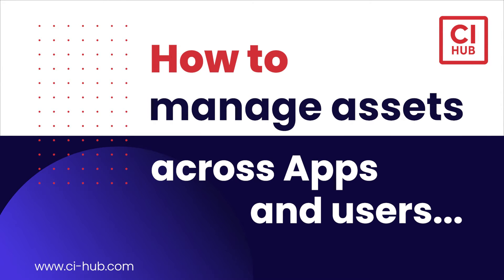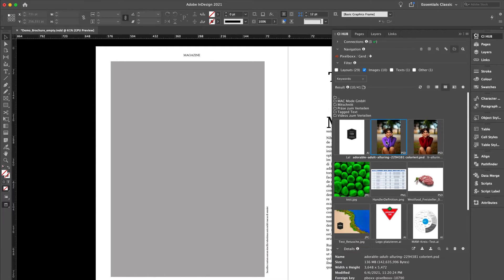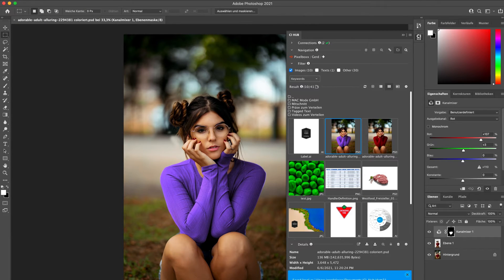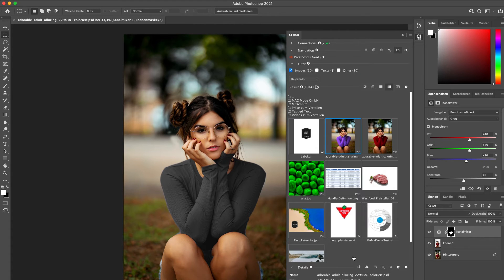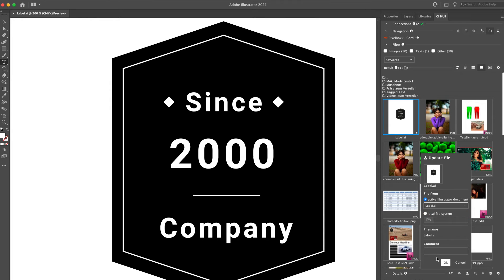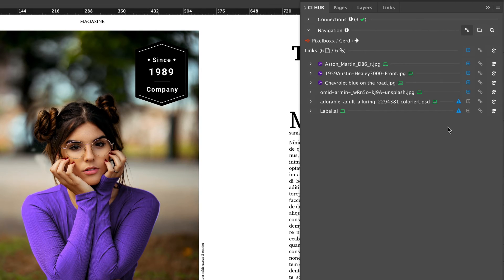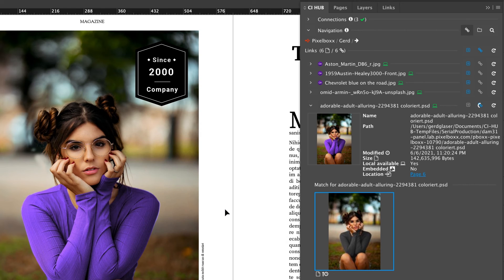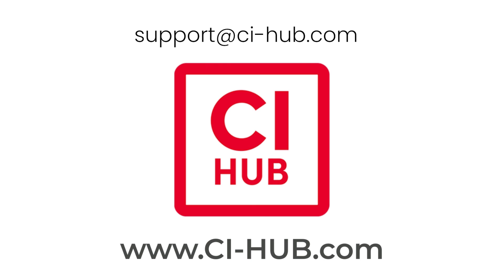Manage Assets across Applications and Users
How to manage assets with the CI HUB Connector across Adobe Applications and Users. Adobe InDesign, Adobe Photoshop, Adobe Illustrator